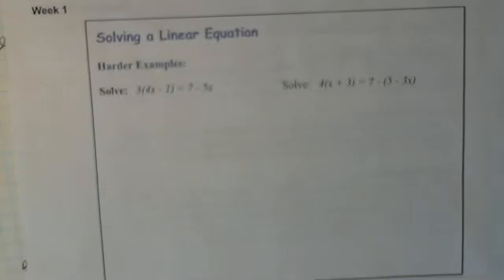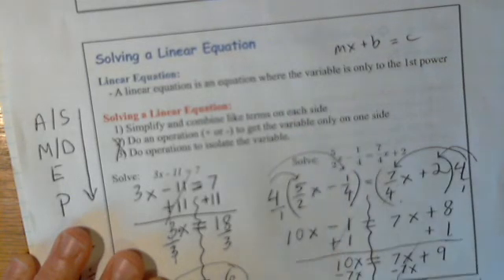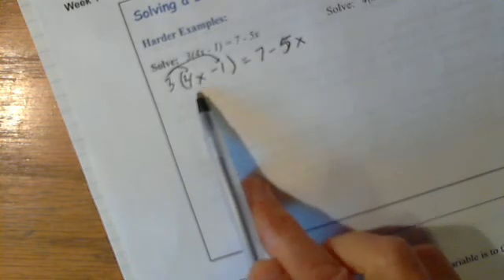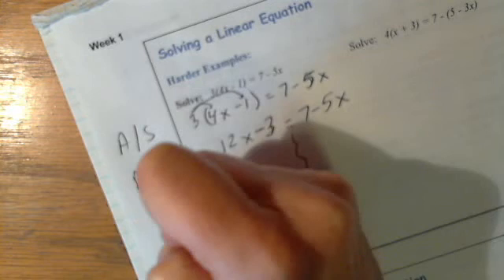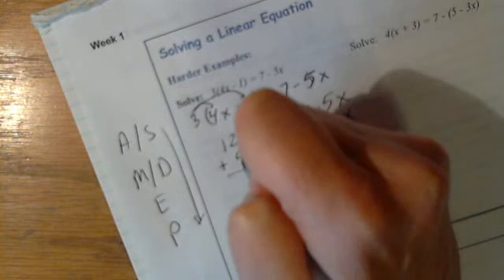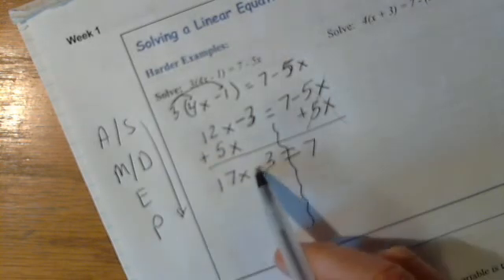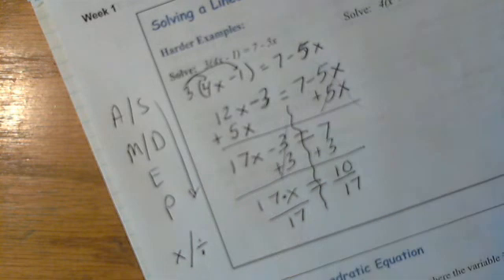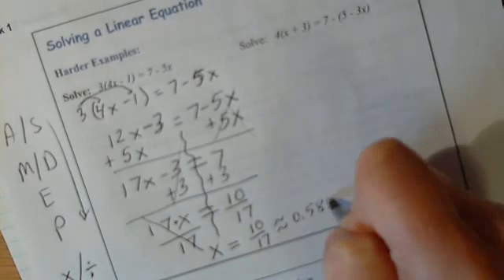Week 1: Solving a Linear Equation, part 4